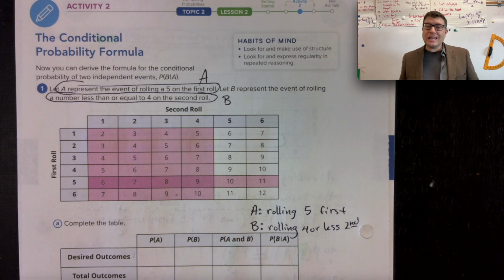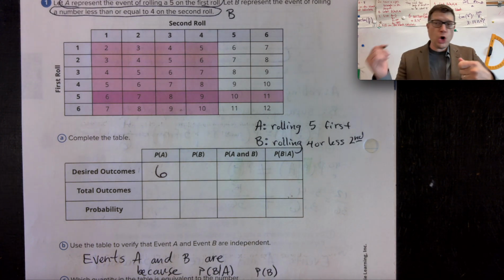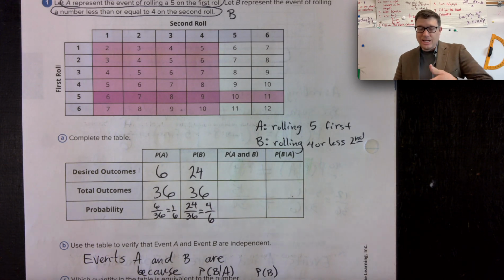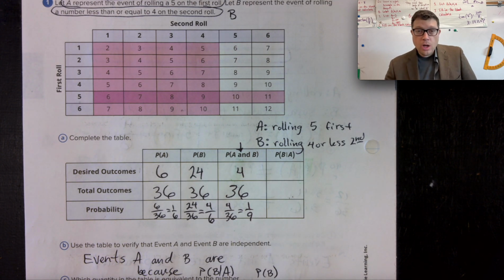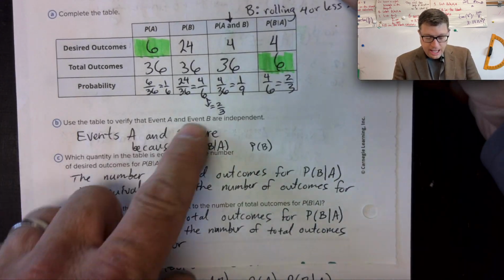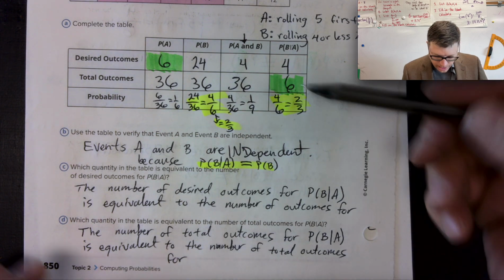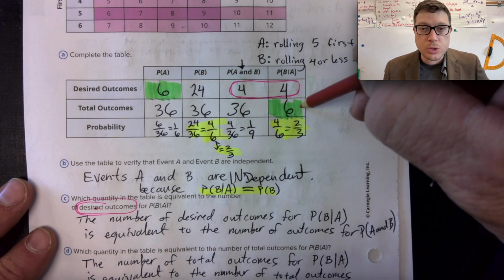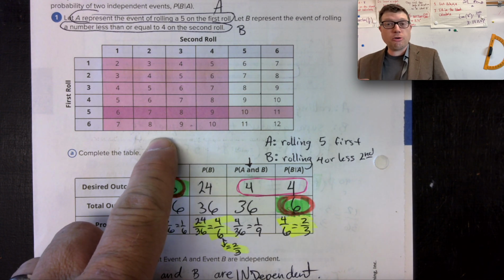pg 850 Conditional Probability Activity 2